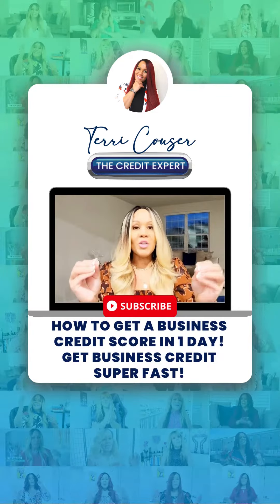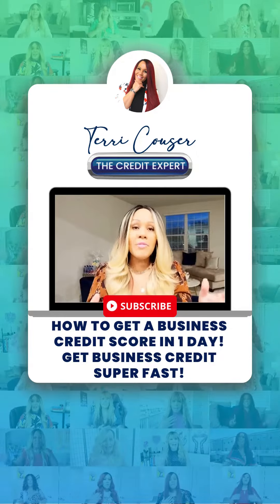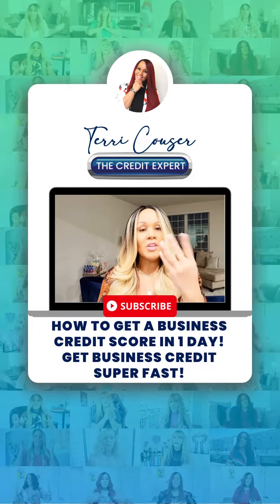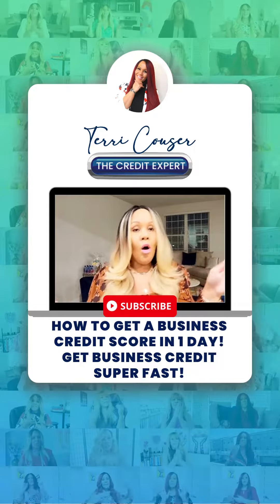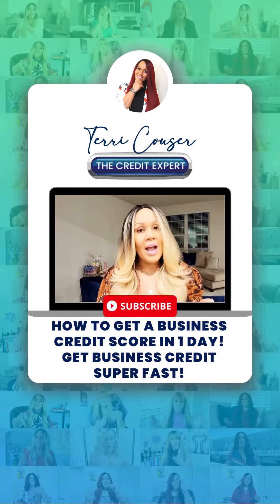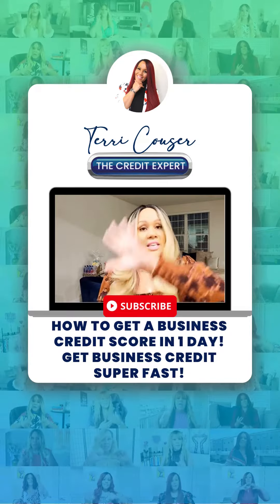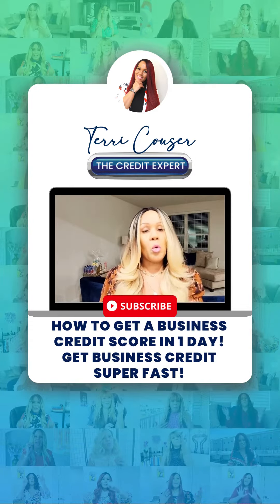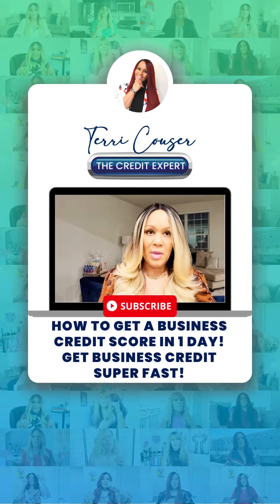Get a Business Credit Score and an 80 Paydex Score in 1 DAY!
Get a Business Credit Score and an 80 Paydex Score in 1 DAY (Get Business Credit Super Fast)

✂️ Video Clip ✂️

💥Life Hack💥 Let your ASSETS (business) pay for your LIABILITIES (lifestyle)! ✅

TWO OPTIONS:

1️⃣ INVEST in a "CREDIT Jumpstart STRATEGY Session" that is one HOUR with an EXPERT to get a CUSTOMIZED plan for your SPECIFIC situation! This can be used for PERSONAL or BUSINESS credit! 🙌🏽

2️⃣ INVEST in "Credit Leveraged Lifestyle" online course! Plug 🔌 into a PROVEN SYSTEM for building PERSONAL & BUSINESS credit! This INCLUDES a PRIVATE Facebook Group and MONTHLY "LIVE Q&A" sessions with ME directly! 🙌🏽

👉🏽 BONUS: If you DON'T have a "business," I will SHOW you how to get one QUICKLY 💯

🎓 I TEACH entrepreneurs & investors HOW to BUILD and LEVERAGE their PERSONAL & BUSINESS CREDIT to QUALIFY for BIG MONEY 💰

👉🏽 INVEST in a STRATEGY Session

I provide TIPS every TUESDAY & THURSDAY! FREE GEMS to HELP you achieve YOUR GOALS! I provide TIPS on personal credit, business credit, what lenders are looking for, credit scores, home ownership, dispelling myths, answering your questions, real estate investing, being self employed, becoming an entrepreneur, budgeting, goal setting, and MORE! Super excited to start SHARING with you MORE!!! Tell a FRIEND!

Looking for a speaker, panelist, trainer, or coach for YOUR event, school, nonprofit, or company? Looking to interview an expert?